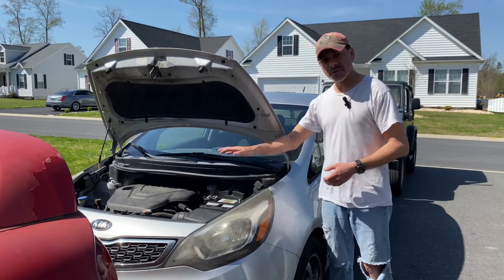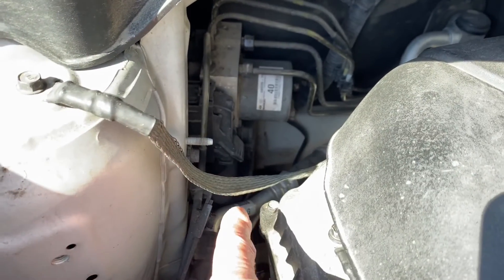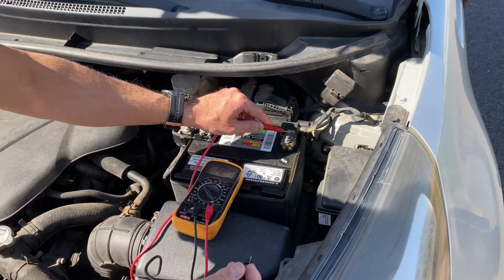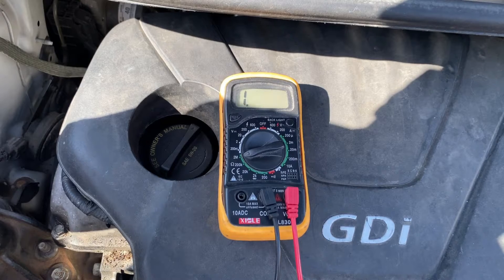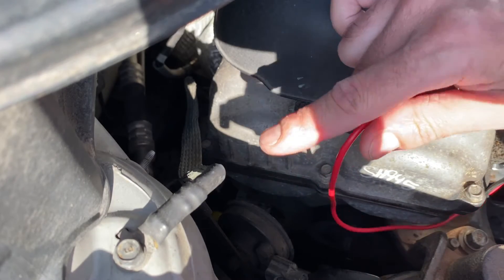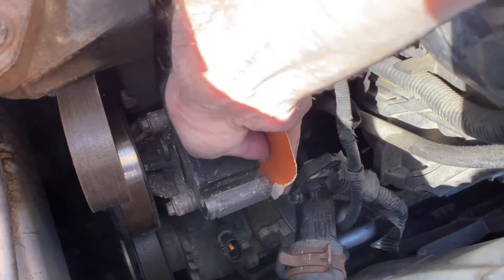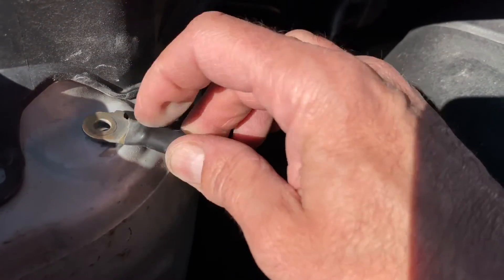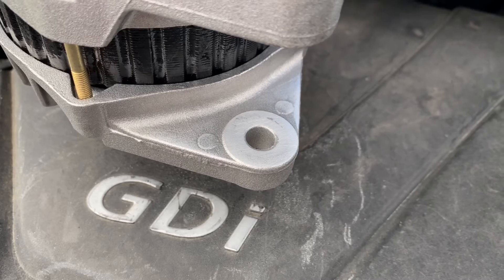Checking & Fixing Engine Ground Issue (Andy’s Garage: Episode - 467)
In this video Andy Phillips tests engine ground to diagnose and fix a problem with the alternator's ground on the engine block.

***Due to high winds during the filming the sound quality is not the best***